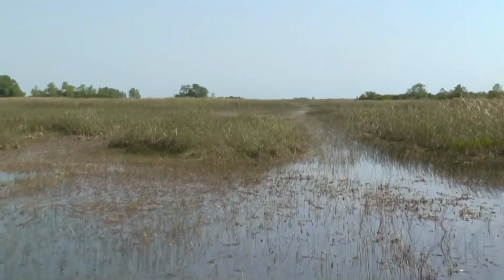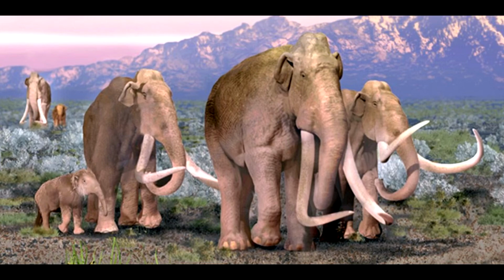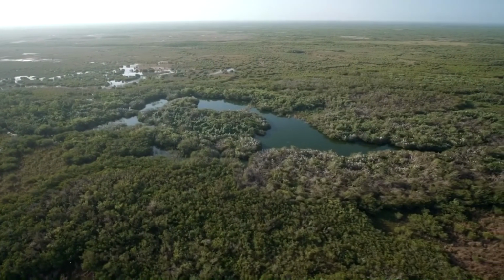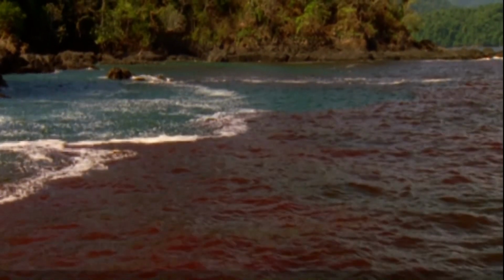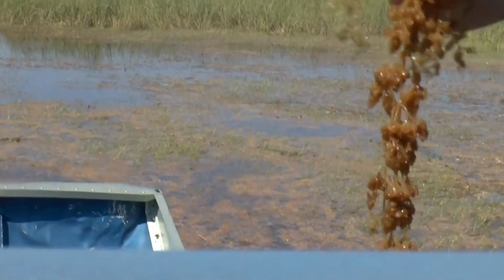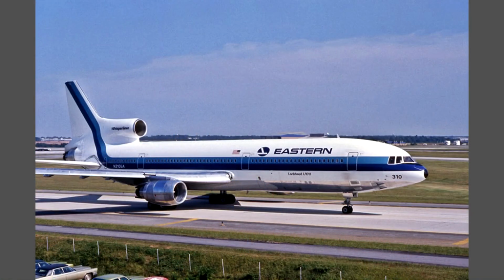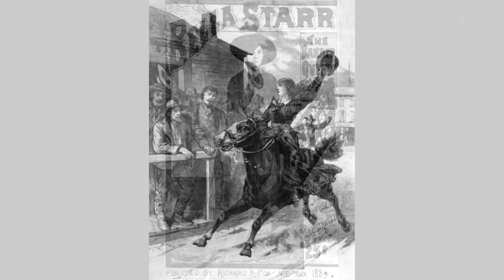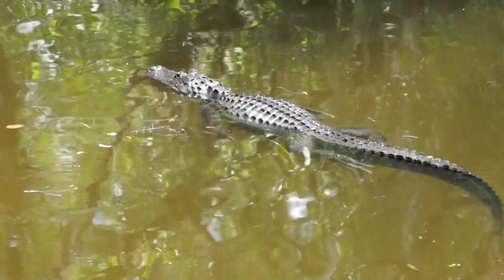A Taste of the Everglades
In April 2021, we visited the vast and fragile landscape that is the Everglades National Park.  It is hard to not be awed by the wildlife and fauna that live in this 1.5-million acre river that flows out of Lake Okeechobee and dumps into the Florida Bay, Gulf of Mexico, and Atlantic Ocean.

0:00 Open-Brief Overview of the Everglades
2:49 The History-From Continental Drift to the first tribes
4:50 The Geology-How the Everglades are formed and change
6:17 The Developments-Man’s efforts to tame the marshland and floods
11:09 The Invaders-Some nonindigenous plants & animals threats
13:30 The Folklore-Some stories odd and mysterious rooted in the swamp
19:58 Credits

This production was produced for educational and instructional purposes.  No copyright ownership is inferred for non-original materials.